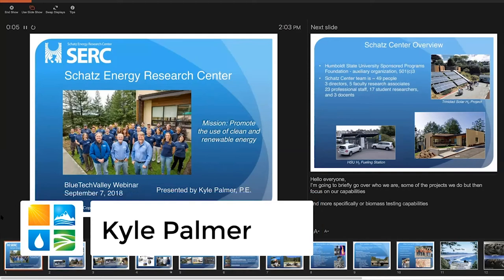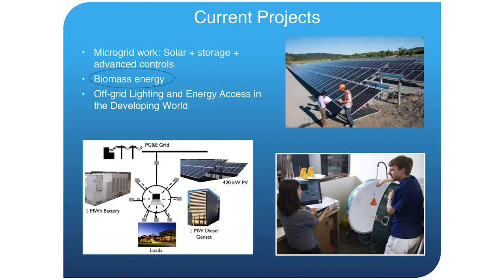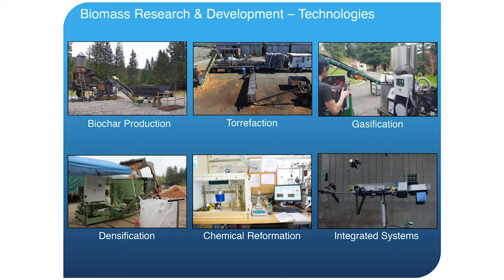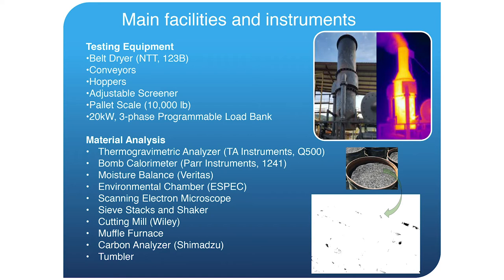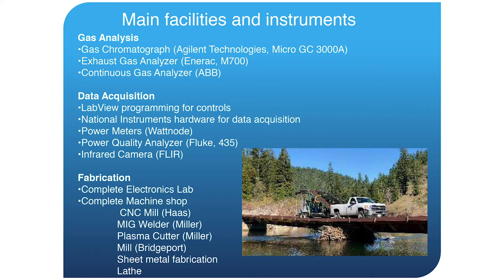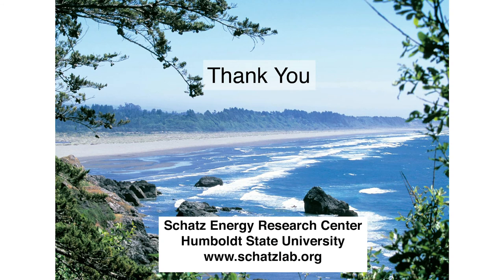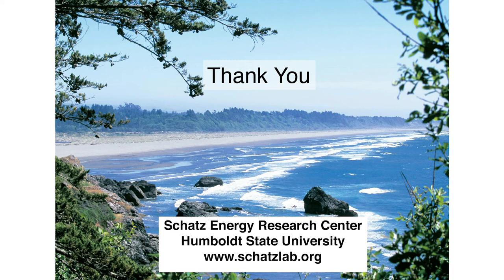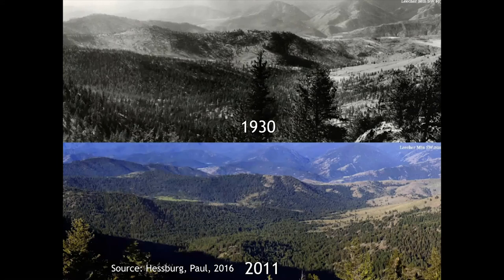What is Schatz Energy Research Center? (Webinar)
Established in 1989, the Schatz Energy Research Center (SERC) at Humboldt State University is working to establish clean energy technologies, specializing in renewable energy, energy efficiency, and hydrogen energy systems through research and development, technology demonstration and more. In addition, SERC performs feasibility studies, resource assessments, and energy planning studies.

Join us for more live webinars by visiting for a list of webinar dates. for our full list of videos.